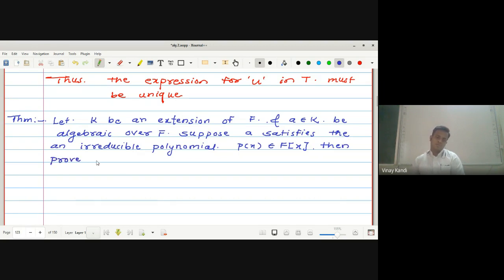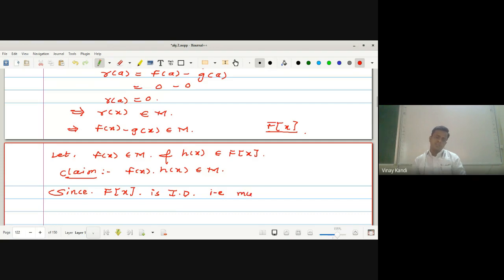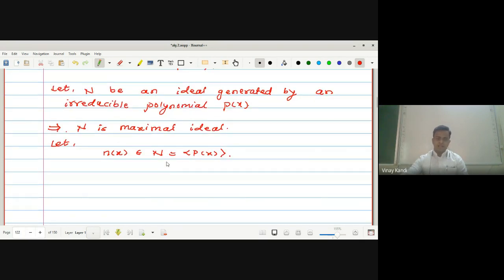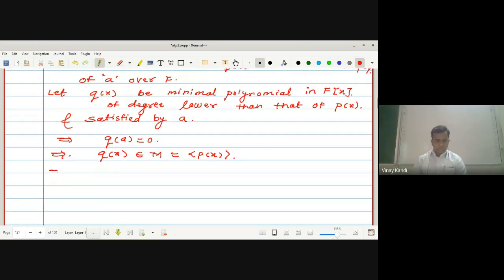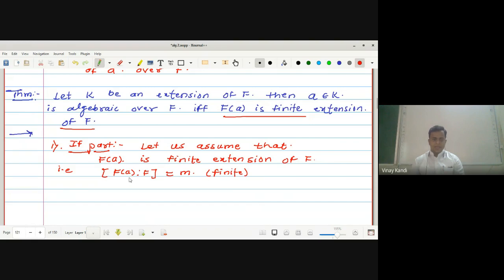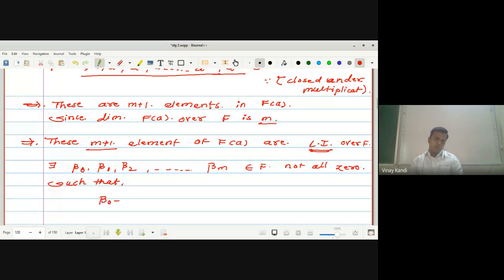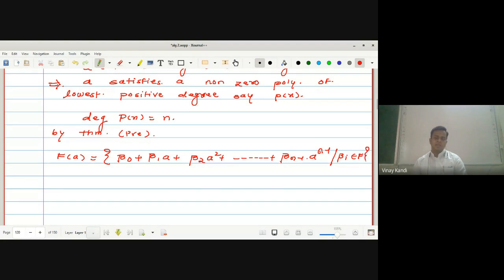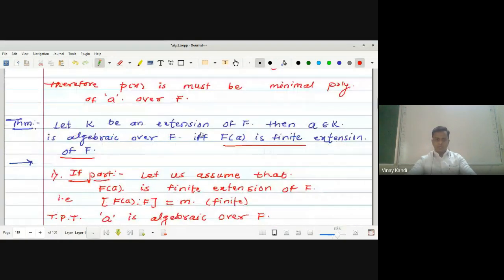algebra 2 lecture no 7mp4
thm on finite field extension